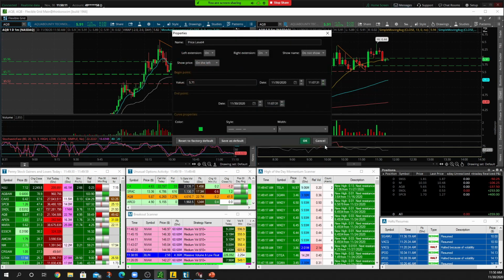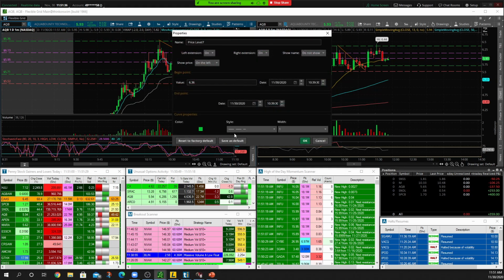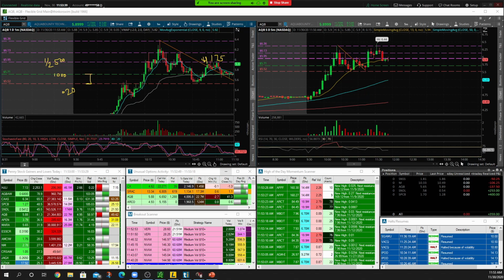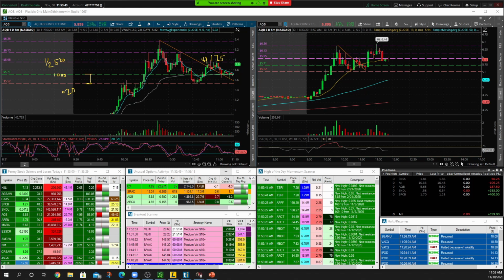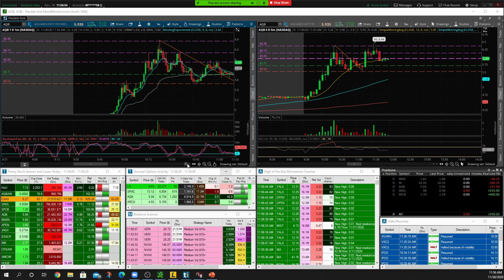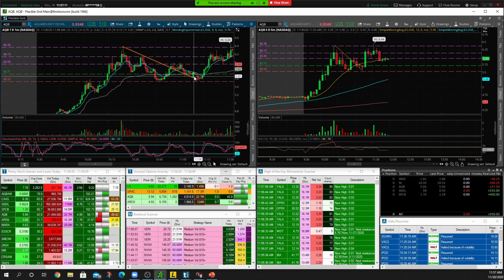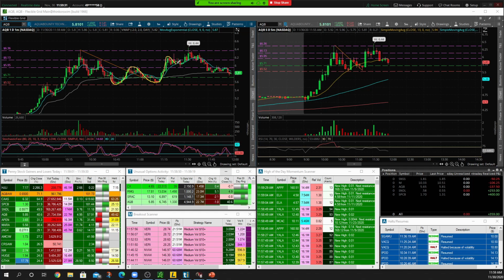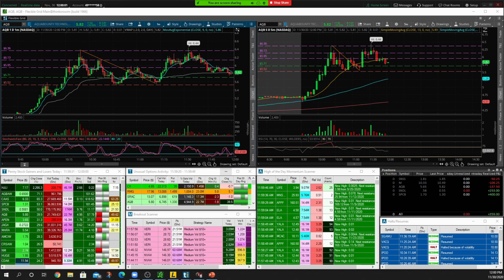How to properly lock in profits!